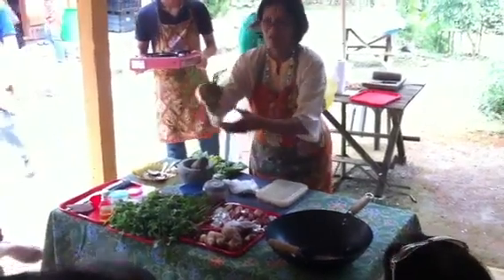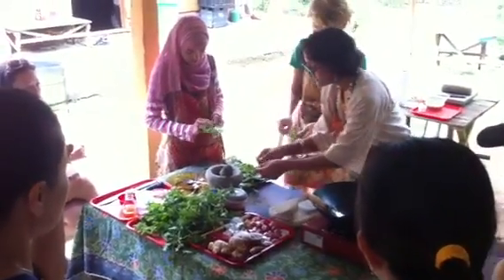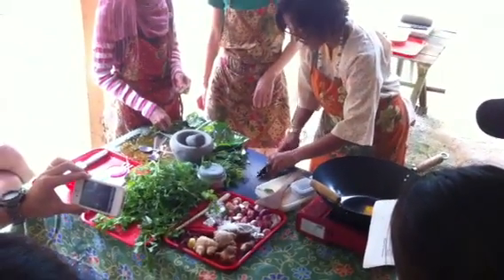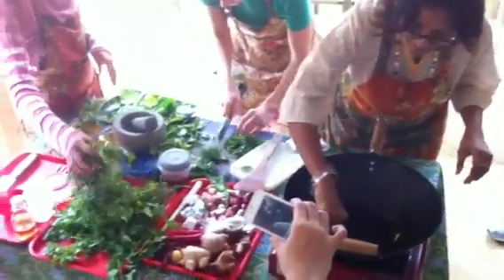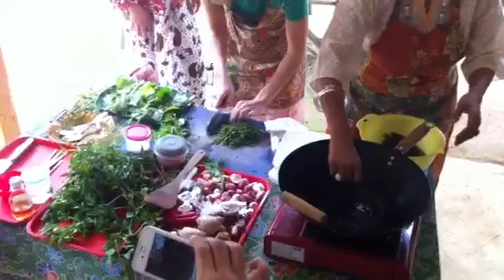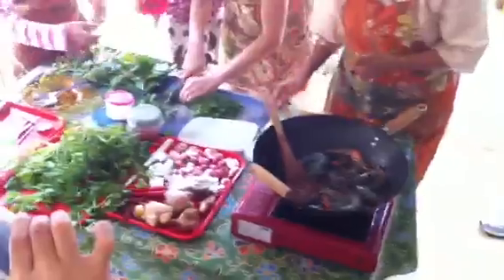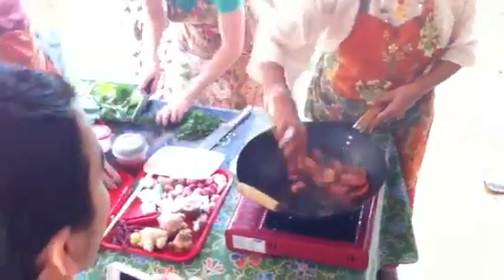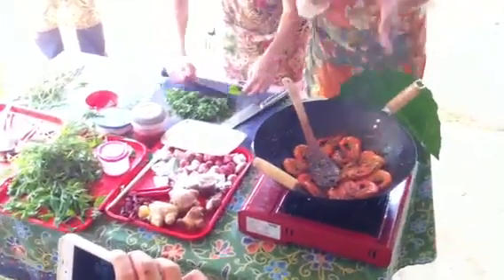Butter Prawns with Black Pepper